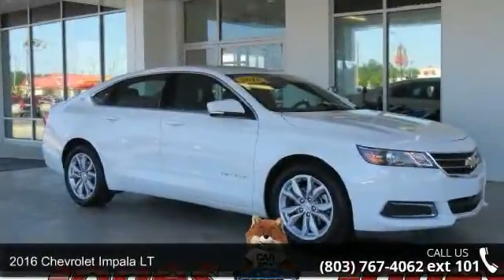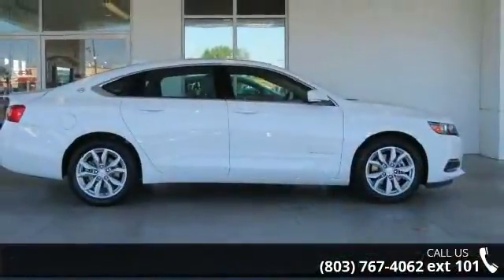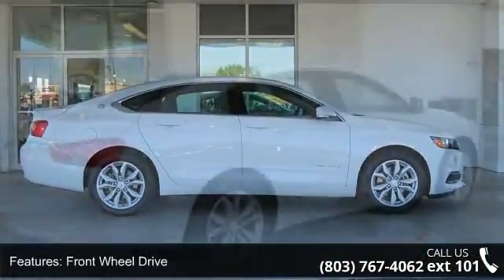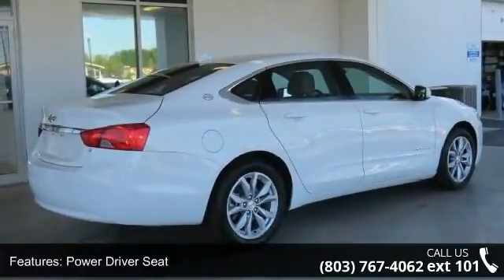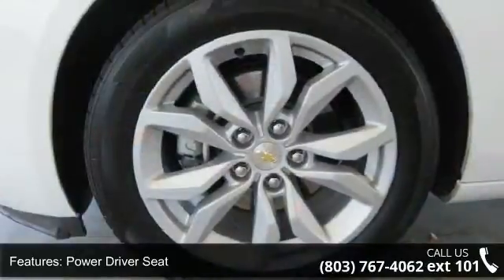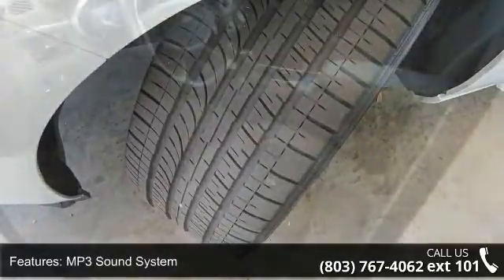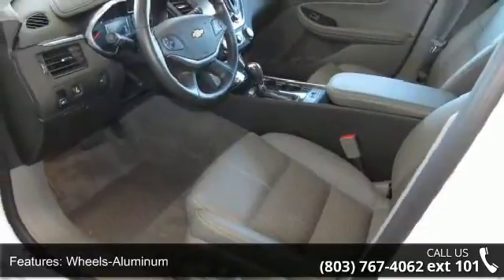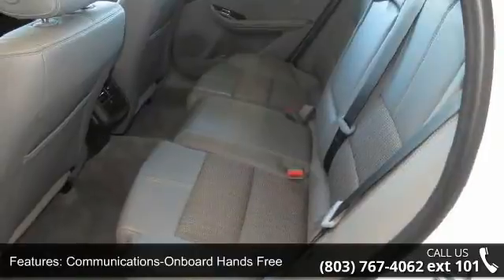2016 Chevrolet Impala LT - Jones Nissan - Sumter, SC 29150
2016 Chevrolet Impala LT Condition: Used Mileage: 16759 Transmission: AUTO Exterior Color: White Interior Color: Gray Doors: 4 Stock: 5431A Cylinders: 6